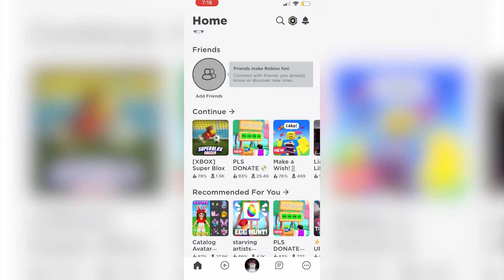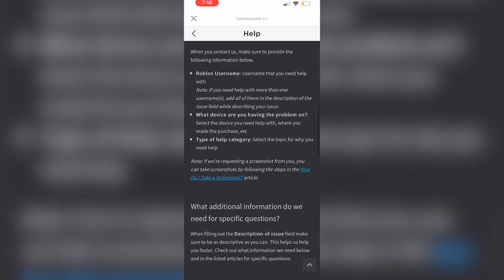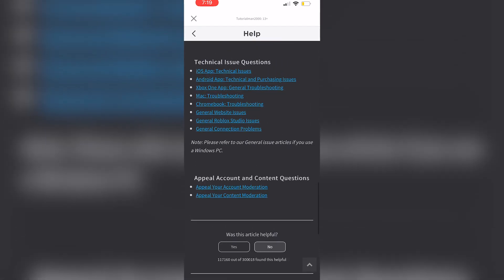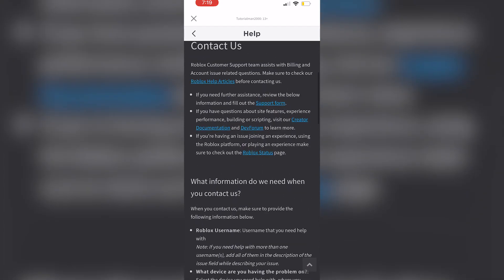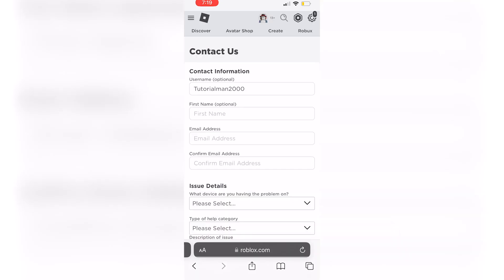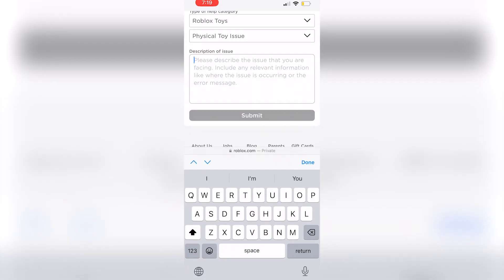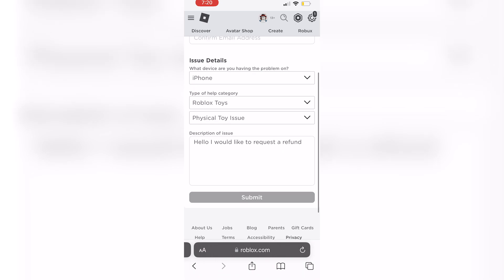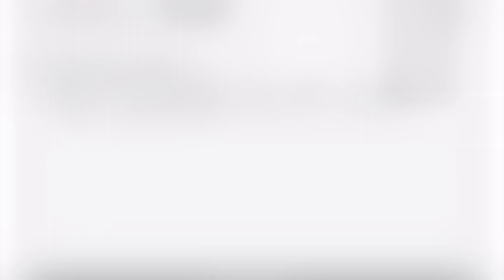How to Refund Items on Roblox Mobile (2024)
How to Refund Items on Roblox Mobile

In this video we show you How to Refund Items on Roblox Mobile. If you want to know How to Refund Items on Roblox Mobile then this is the perfect tutorial for you.